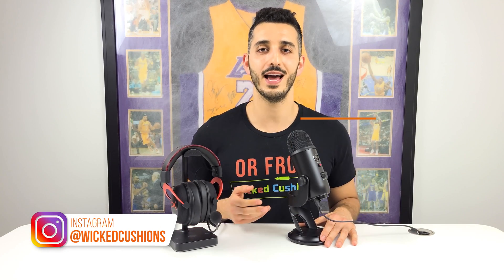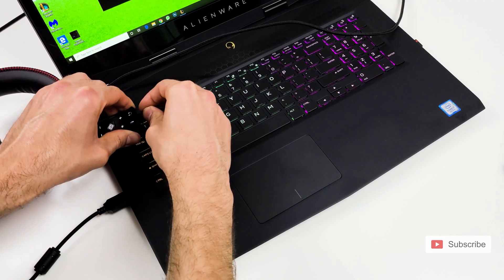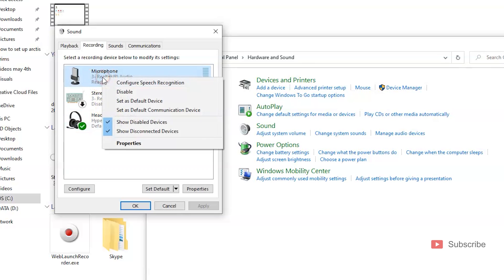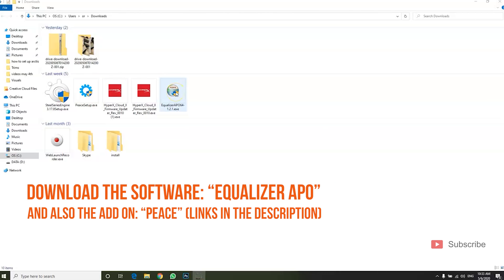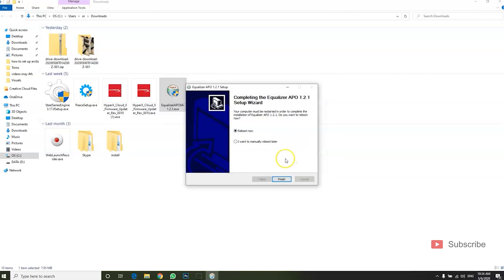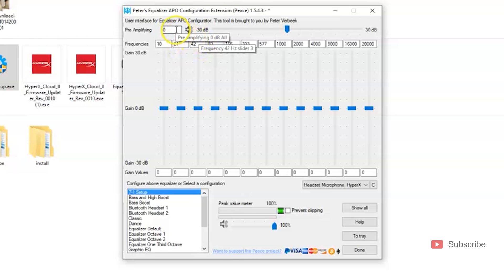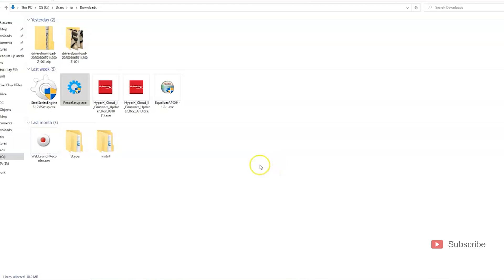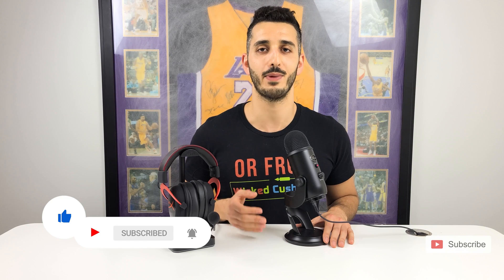How To Increase Mic Volume On Hyperx Cloud 2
Amazon USA
Amazon UK
Amazon Canada
Amazon Australia
Amazon India

✅ Title: How to increase mic volume on HyperX Cloud 2? Will work with other headphones as well!

It seems like there are a decent amount of people across the internet don’t know how to turn up mic volume on HyperX Cloud 2 headphones, so i made this video to help you all out. There are few steps to this process, but by the end your HyperX Cloud 2 Mic volume won’t be a mystery anymore! This applies to Playstation 4 and PC users, sorry Xbox users, I cant help you guys out with this! Sorry.

Let's get on to the instructions:

1. Download and install HyperX Cloud 2 Firmware Update - this includes the HyperX Cloud 2 Drivers.

2. Connect your HyperX Cloud 2 to your PC, set the default recording, playback devices, raise mic sensitivity.

3. If you want even higher mic volume I walk you through using a 3rd party app(Make sure your headphones are connected to your PC before running setup):

4. HyperX Cloud 2 PS4 setup - after the latest firmware update, the soundcard works with PS4 allowing you to control mic, volume, and 7.1 surround sound levels